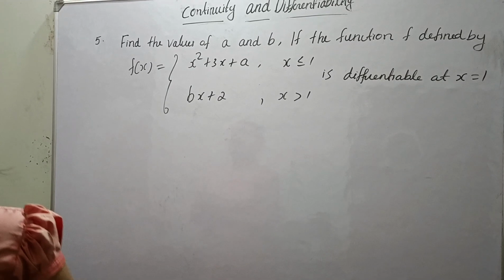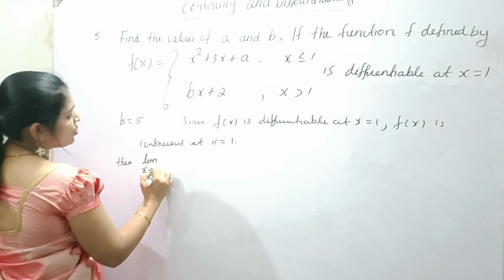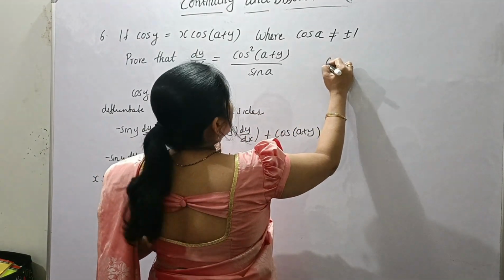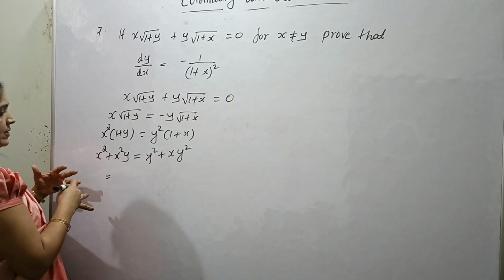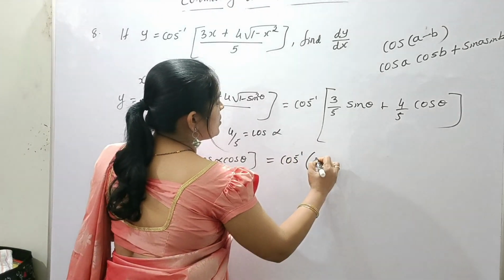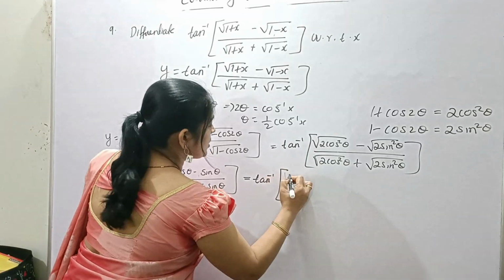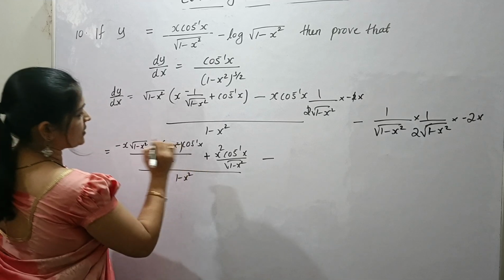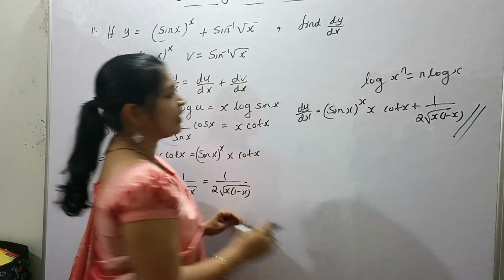Class 12 Mathematics Chapter 5 Continuity and Differentiability Part 16# Important Questions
previous years questions with solutions of continuity and Differentiability
important questions with solutions of continuity and Differentiability
Shrees mathmind